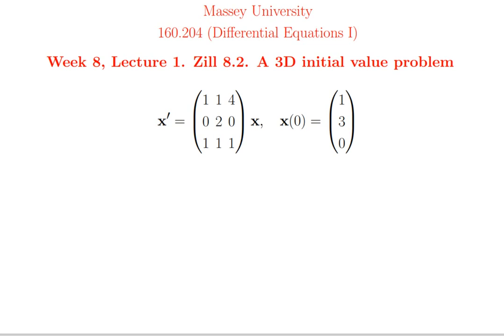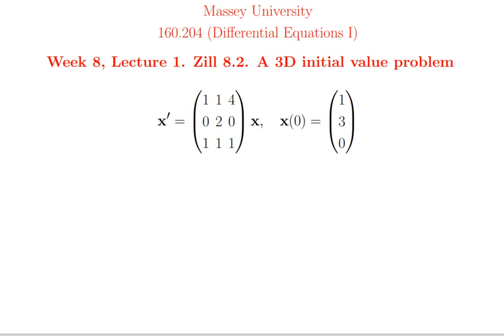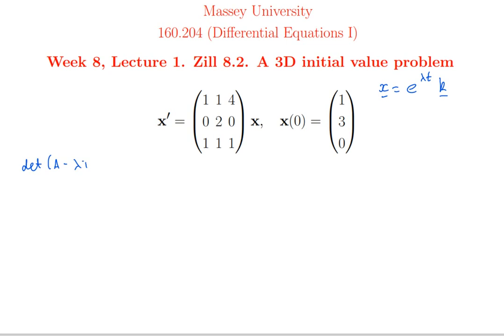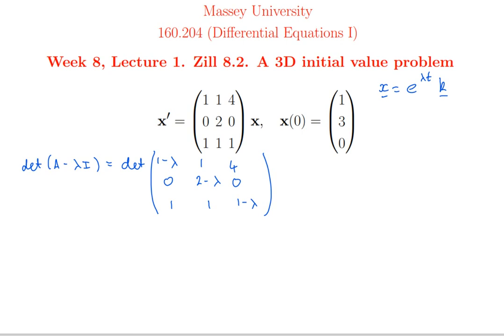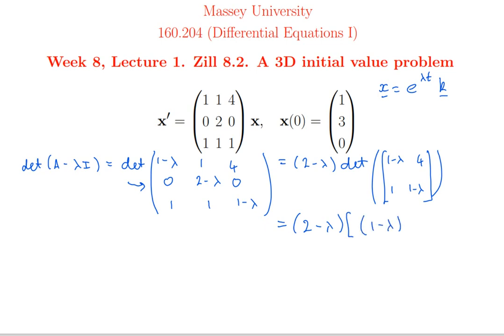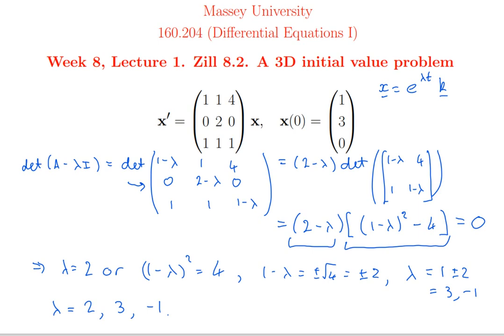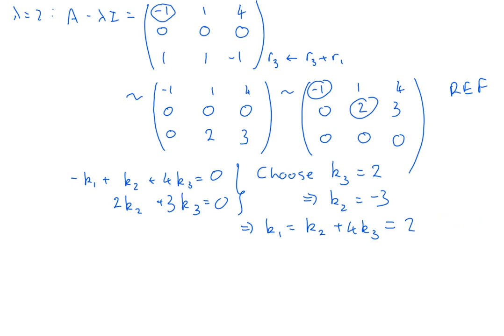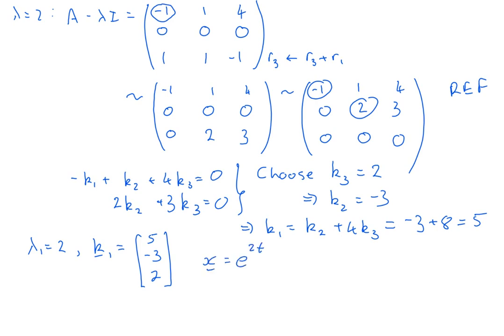160.204 Week 8 Lecture 1